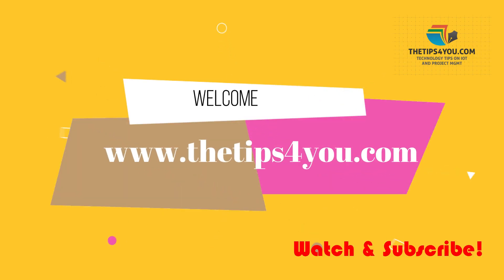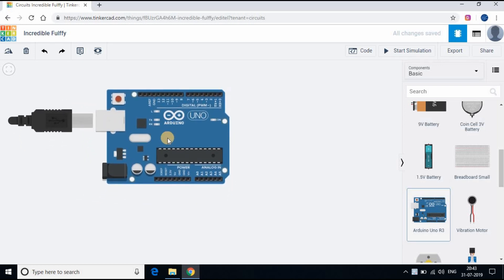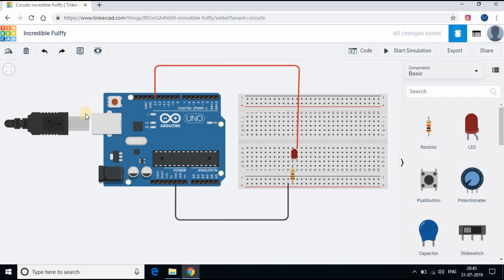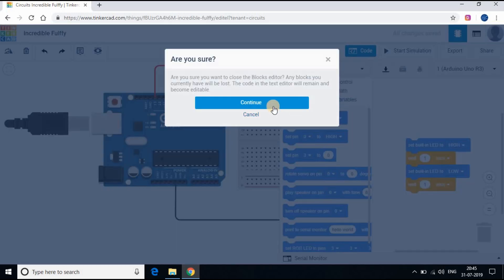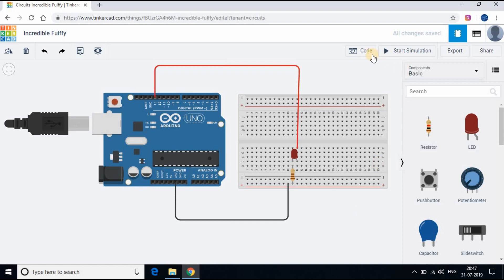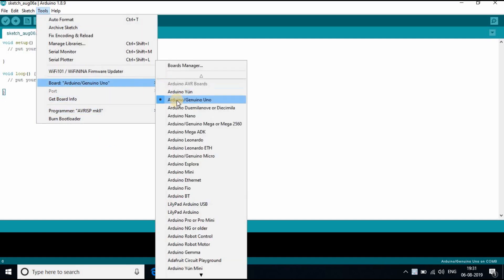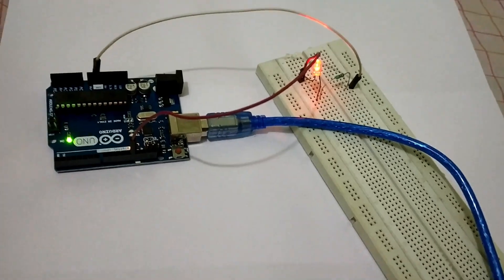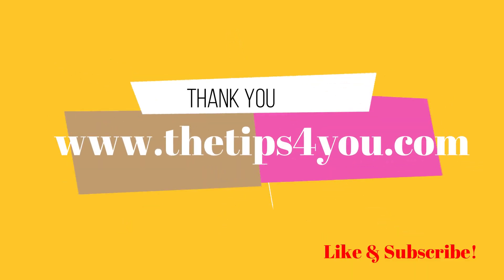Best Arduino Simulation Software | Arduino LED Projects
ArduinoProjects, TinkerCad, Arduino This tutorial is the start of my Arduino based home automation's, Checkout about tinkercad for simulation software for arduino. This is one of the best Arduino simulation software and easy circuit creation, simulate the code. we will be using this software to create arduino led blink code and will be using that to upload to the main physical Arduino board through IDE.

for information on how to setup Arduino for your IoT projects.